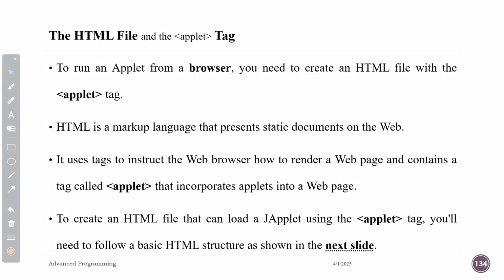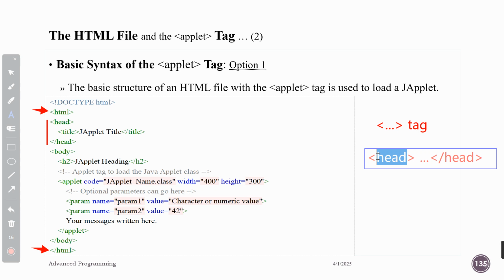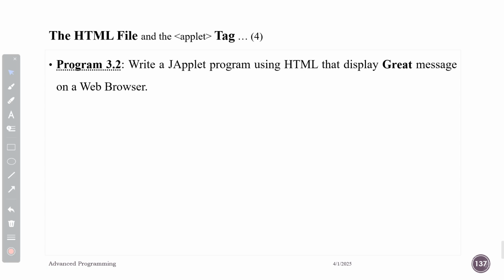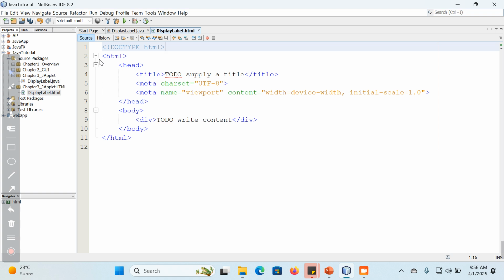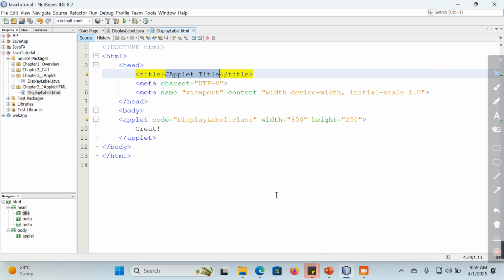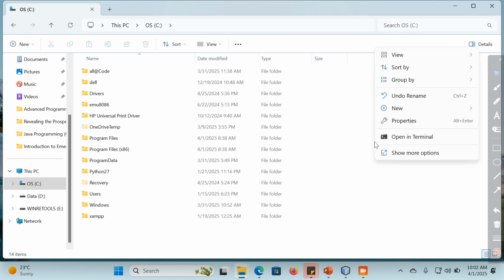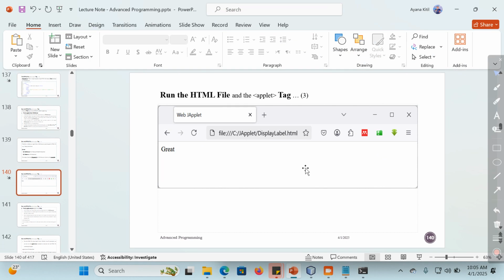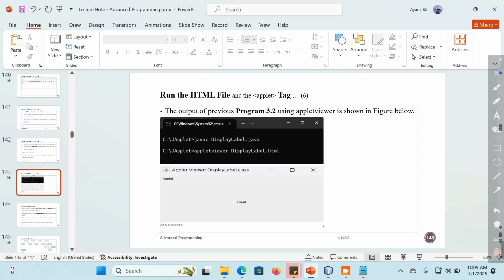Part 2: JApplet HTML File and applet Tag | by Ayana Olika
JApplet vs Applet
appletviewer
javac